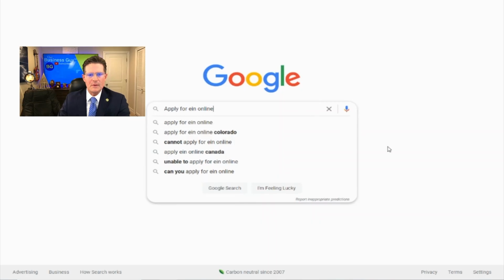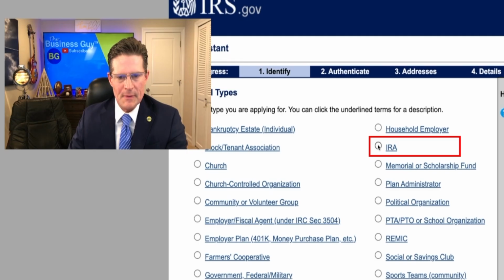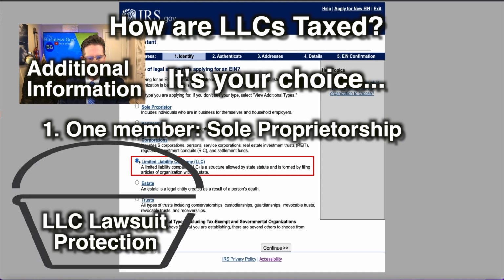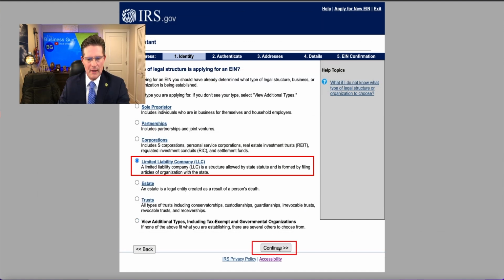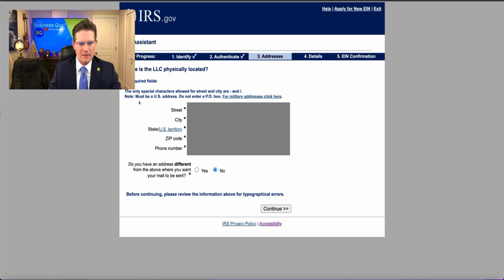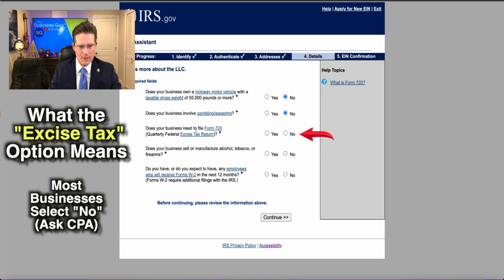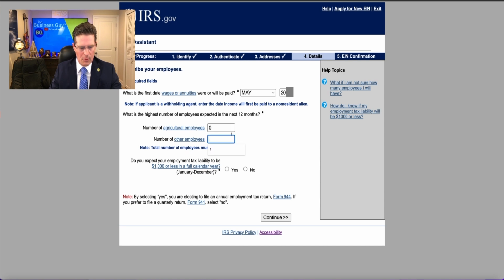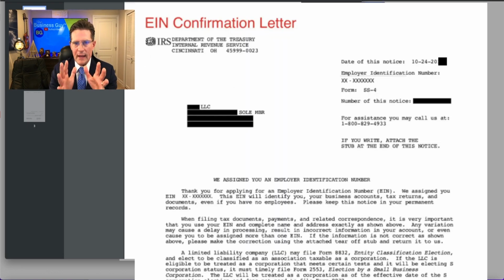How to Get an EIN Online | Easy, Step By Step Instructions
EIN application instructions to quickly and easily get an FEIN online.

The information provided in this video does not, and is not intended to, constitute tax or legal advice; instead, all information, content, and materials available on this site are for general informational purposes only.  Information on this channel may not constitute the most up-to-date legal or other information.  This video and/or description may contain links to other third-party websites.  Such links are only for the convenience of the reader, user or browser; the we do not recommend or endorse the contents of the third-party sites. The presenter is not an attorney. Lawyers Limited is not a law firm and none of the information should be considered legal advice.

Viewers of this video should contact their attorney to obtain advice with respect to any particular legal matter and their accountant with respect to any tax matter. No viewer, reader, user, or browser of this video or channel should act or refrain from acting on the basis of information on this site without first seeking legal advice from counsel in the relevant jurisdiction.  Only your individual attorney can provide assurances that the information contained herein – and your interpretation of it – is applicable or appropriate to your particular situation.  Use of, and access to, this video, channel or any of the links or resources contained within do not create an attorney-client relationship between the viewer, reader, user, or browser and video authors, contributors, contributing attorneys, law firms, or committee members and their respective employers.

The views expressed at, or through, this channel and in this video are those of the individual authors writing in their individual capacities only – not those of their respective employers, the associated company, companies, brands, or company as a whole.  All liability with respect to actions taken or not taken based on the contents of this video and channel are hereby expressly disclaimed.  The content on this posting is provided "as is;" no represen

The opinions and information expressed herein are subject to change at any time. Any suggestions contained herein are general, and do not take into account an individual’s or entity’s specific circumstances or applicable governing law, which may vary from jurisdiction to jurisdiction and be subject to change. Any information contained herein is from sources believed to be reliable, but which we have not independently verified. Past requirements is not indicative of future requirements. No warranty or representation, express or implied, is made in this video nor does anyone associated with this video accept any liability with respect to the information and data set forth herein. Distribution hereof does not constitute legal, tax, accounting, investment or other professional advice. Viewers and listeners should consult their professional advisors prior to acting on the information set forth herein.